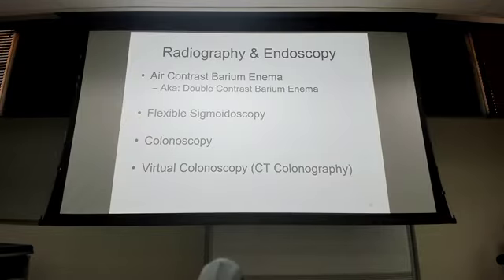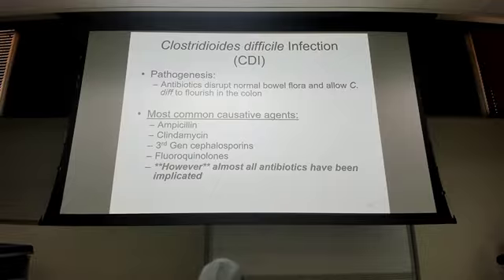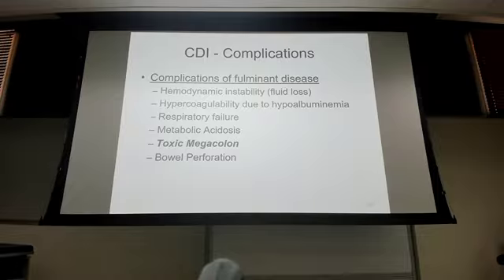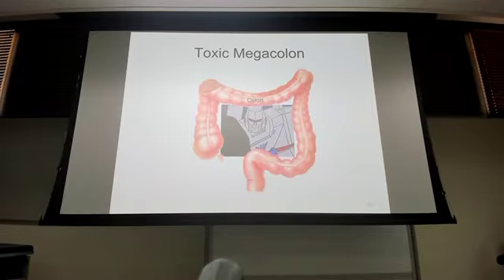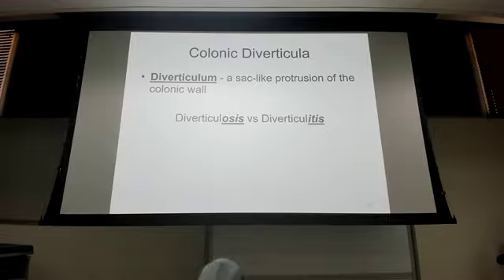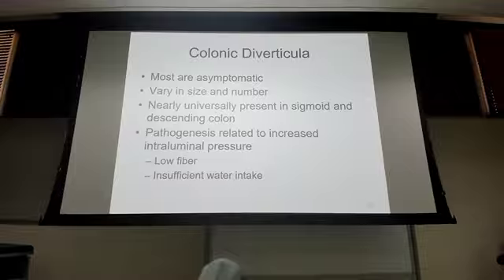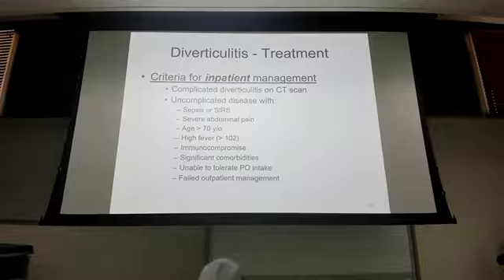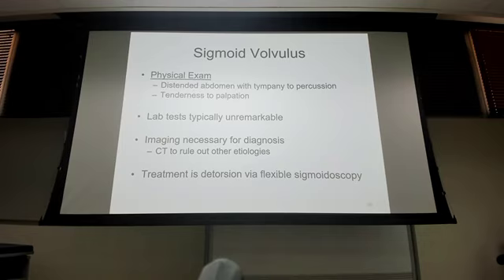GASTRO 2 start (13MARCH)